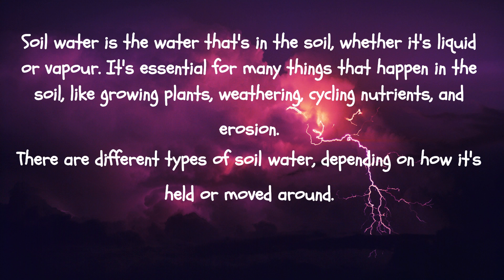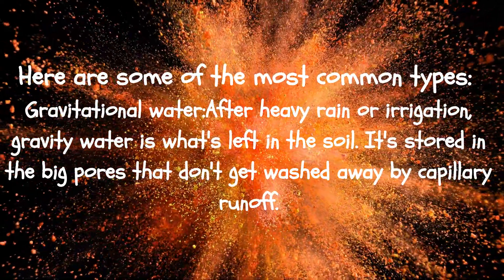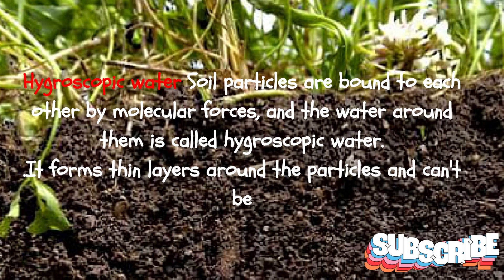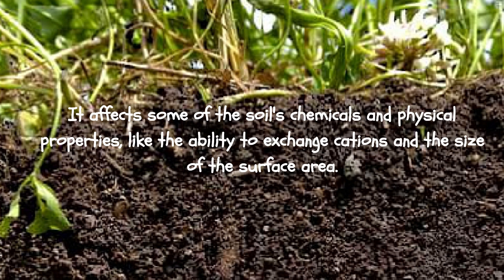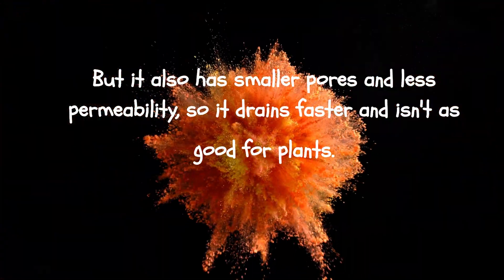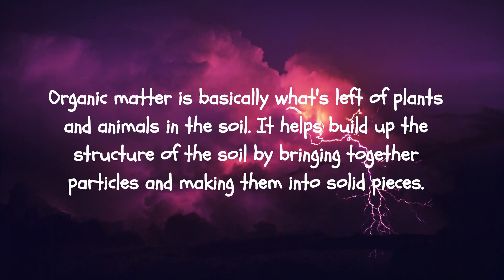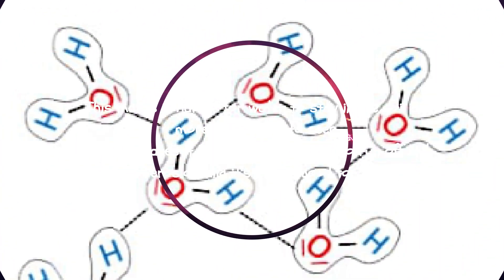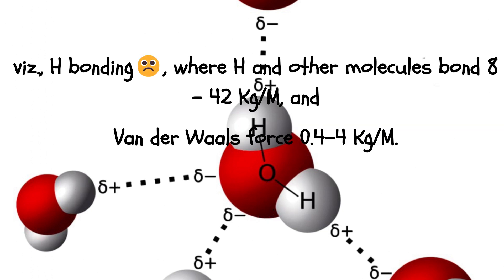“The Hidden Dance of Soil Water: Unraveling Nature’s Secrets”||प्रकृति के रहस्यों को उजागर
“Unveiling the Hidden Waters: A Journey Through Gravitational, Capillary, and Hygroscopic Soil Water”
soil water and nature, soil water retention movement and availability, capacity soil , soil water atmosphere relationship/soil water relationship/capillary water/hygroscopic water/gravitational water/organic matter/water transport in plants/soil types and characteristics, plant physiology,
It Deals with:-
Soil water, whether in liquid or vapour form, is a silent force that orchestrates essential processes within the soil. From nurturing plant life to shaping landscapes, soil water is the unsung hero beneath our feet. Let’s explore the diverse types of soil water.